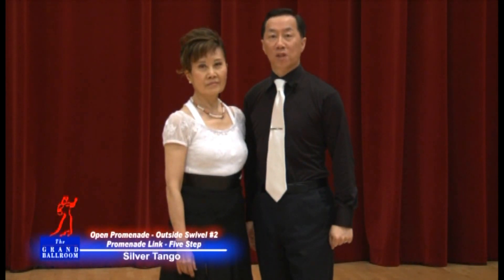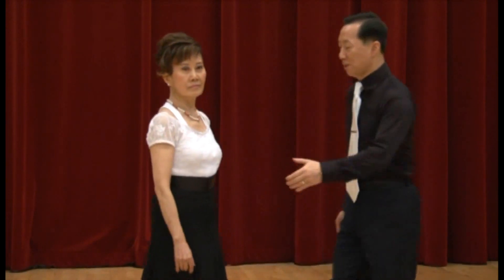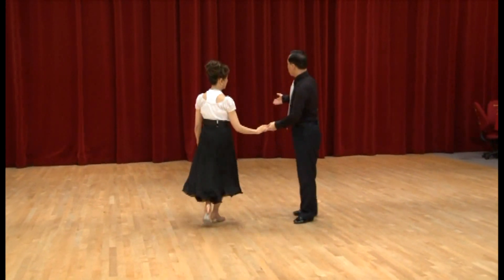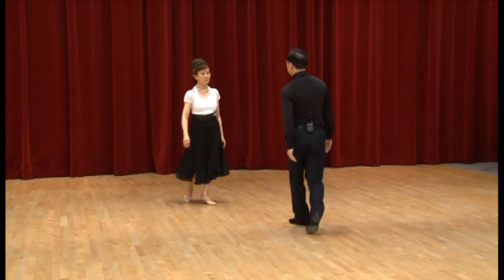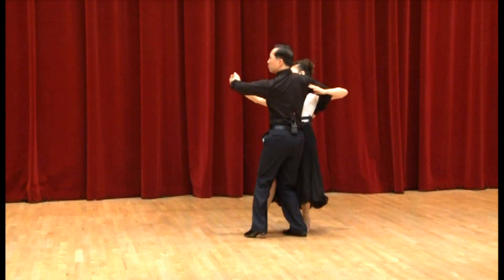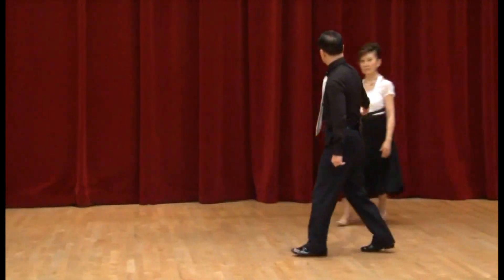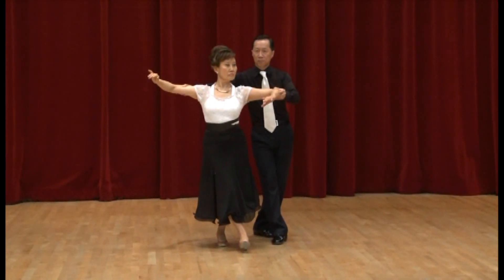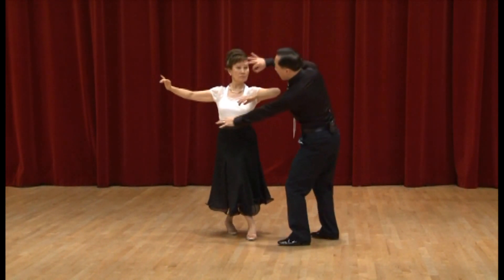Silver Tango - Common Faults Ballroom Dance Lesson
Silver Tango Common Faults DVD dance lesson is available for download It is one of 80 instructional DVDs produced by the husband and wife team of Andy & Wendy Wong, owners of The Grand Ballroom Dance Studio in Richmond, BC, Canada. They have taught over 18,000 students since 1994 and have sold their videos in over 23 countries.